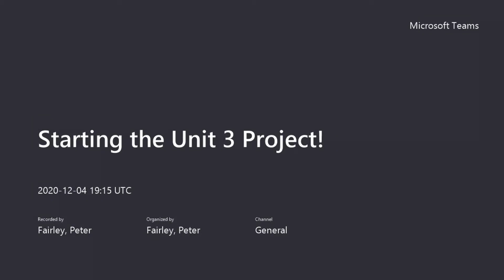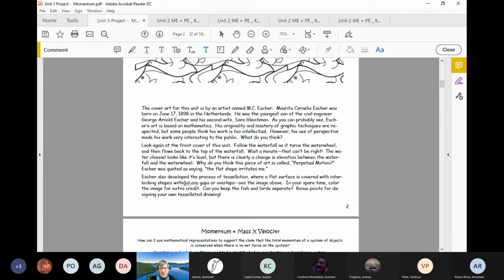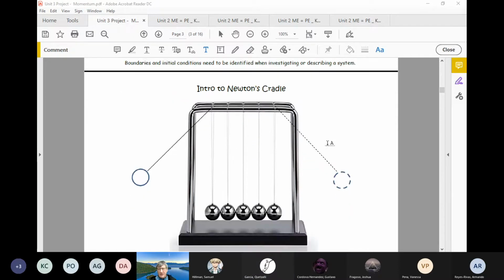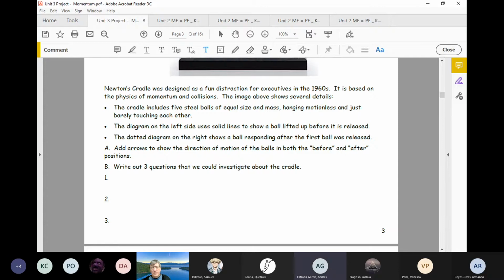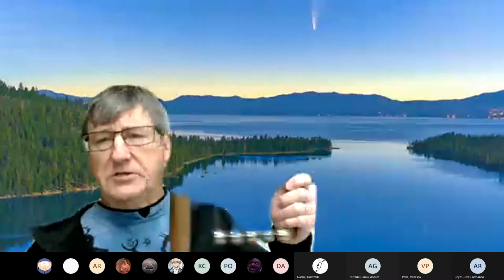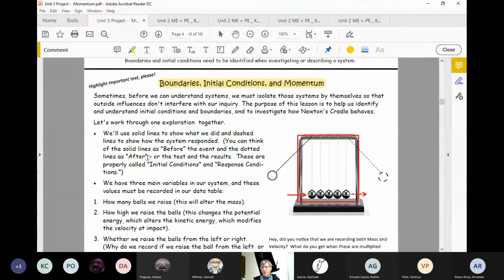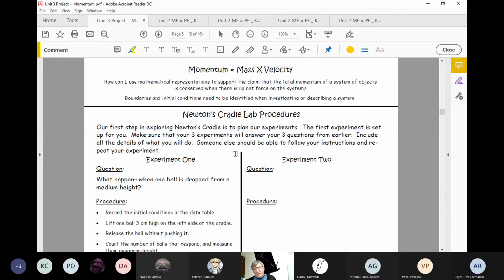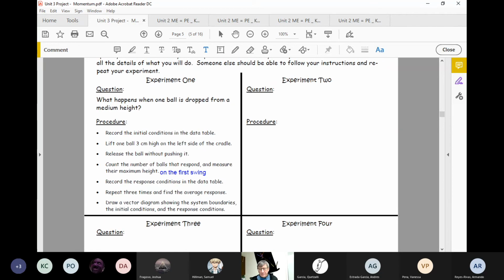Starting the Unit 3 Project - Momentum!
High School Physical Science class starts our Momentum Project.